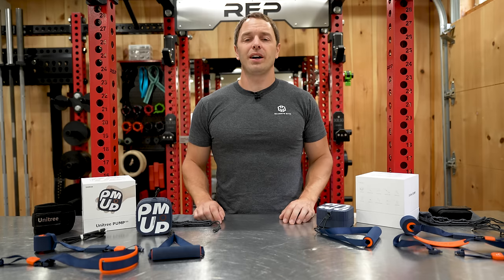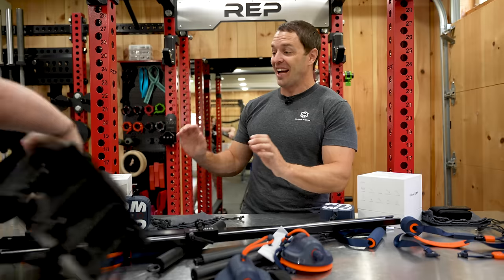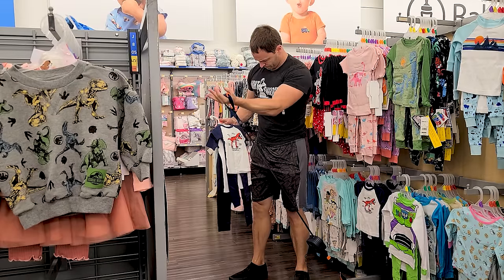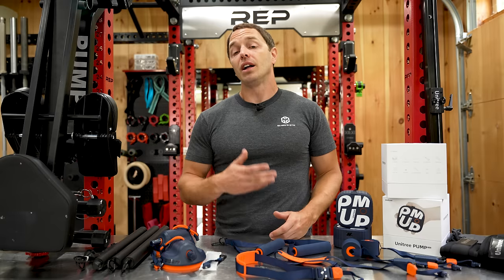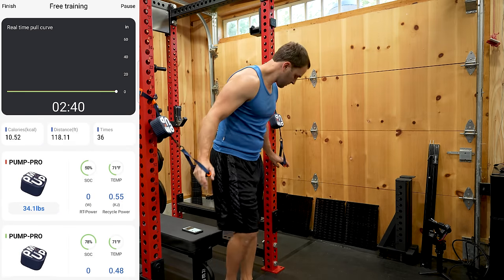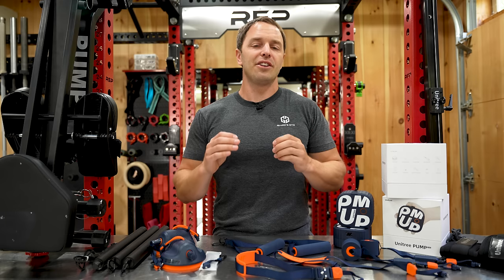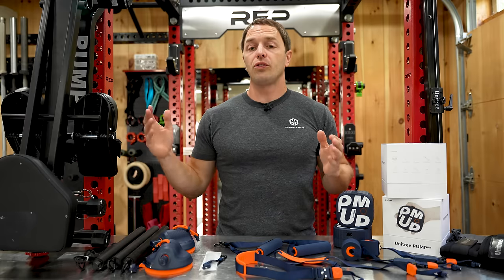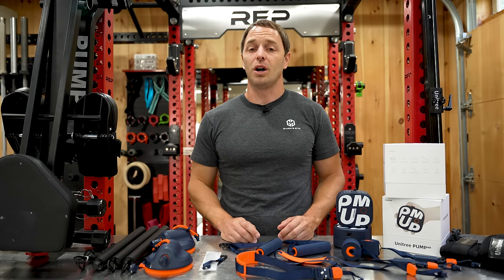Home Gym In The Palm Of Your Hand? Unitree Pump Review (It's Tiny!)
The Unitree Pump is so small it fits in the palm of your hand making it an interesting smart portable functional trainer. But is it a good piece of equipment for your gym or to take with you when you're away from home?

0:00 Unitree Pump Review
2:12 World's Smallest Functional Trainer?
4:05 Initial Set up & Introduction
8:11 Which Movements Work (& Don't)
10:19 The Accessories